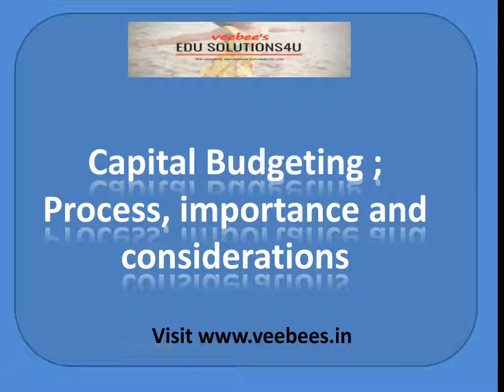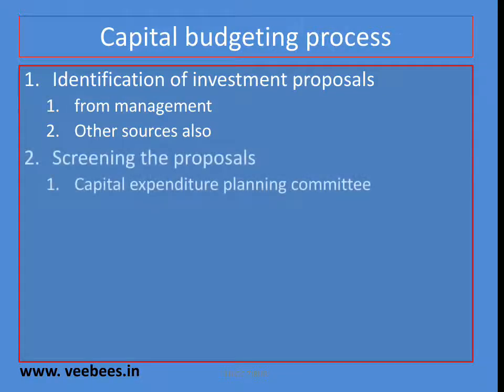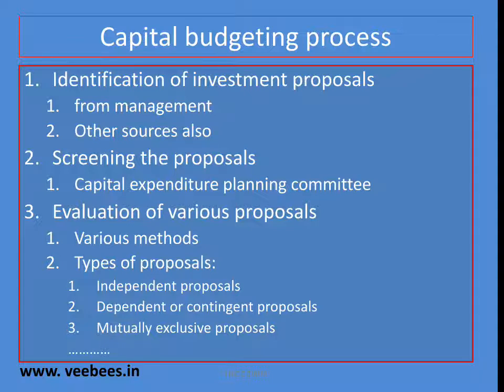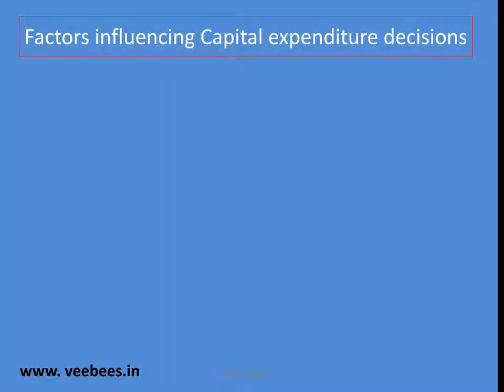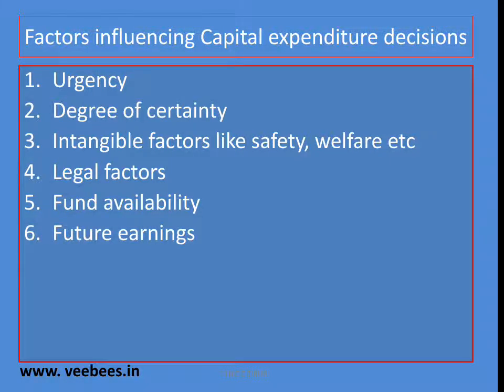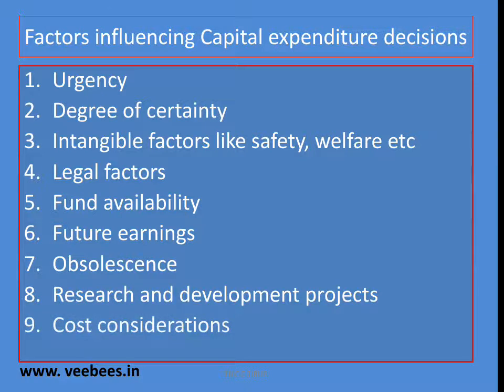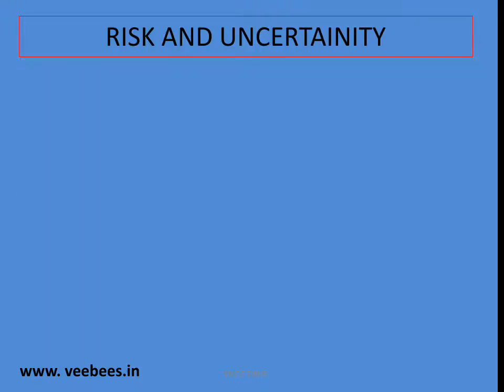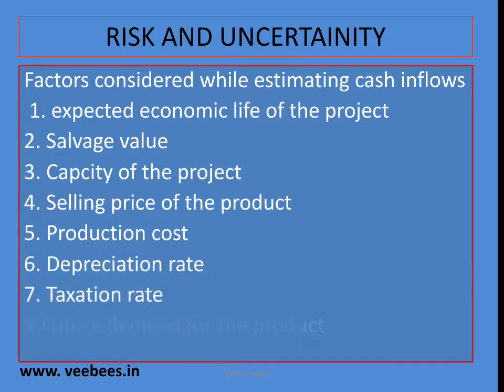Capital budgeting process